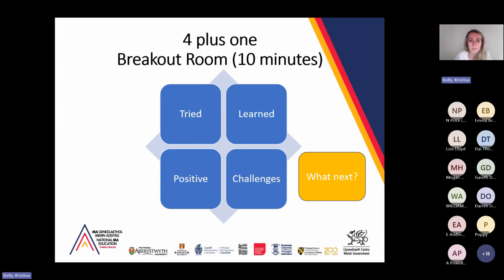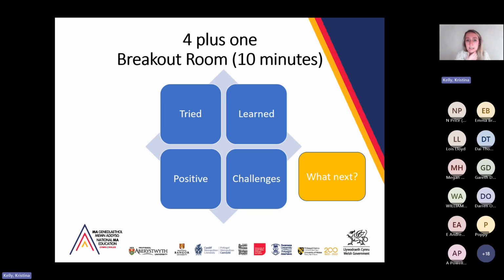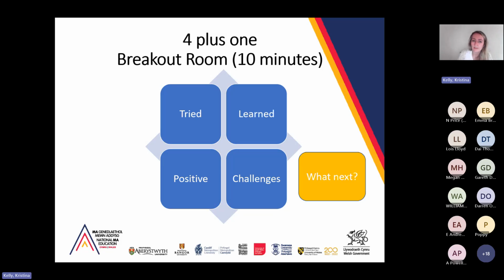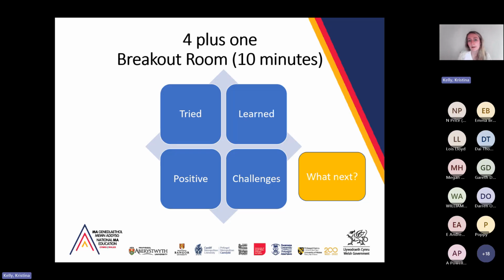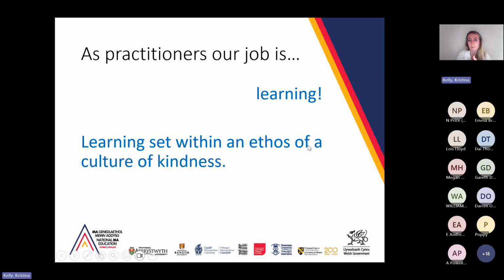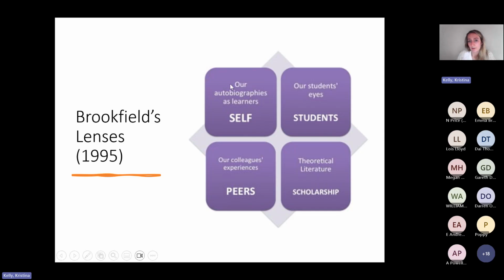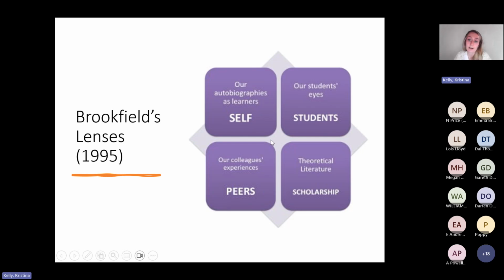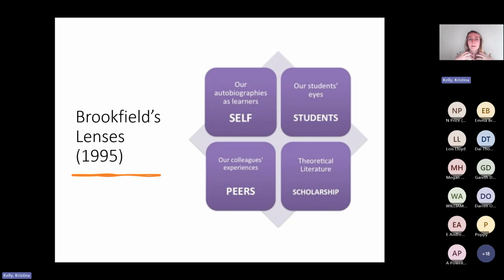National Conference Saturday Inclusive Classroom Practice ICP 15.11.2025 Session 4 part C